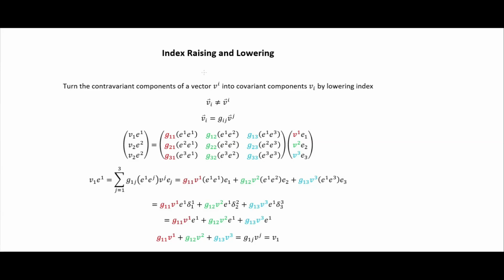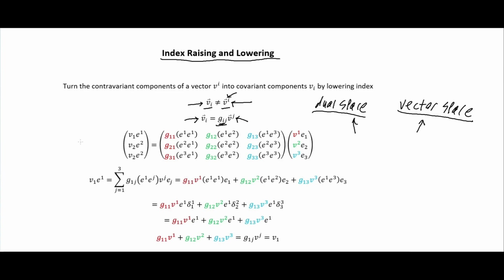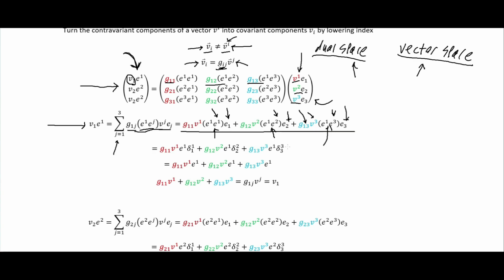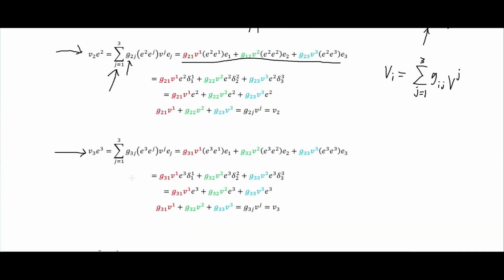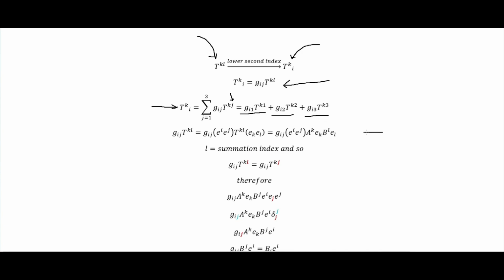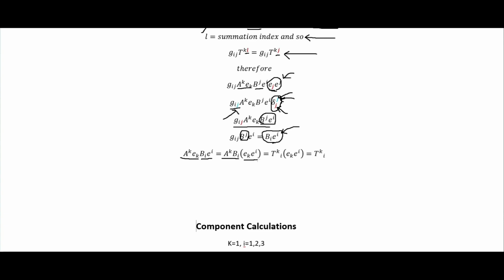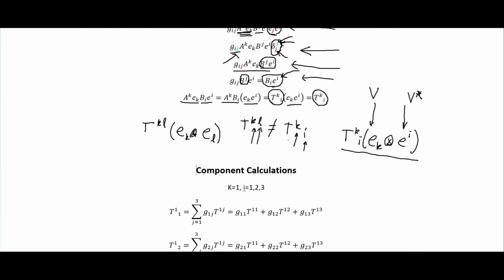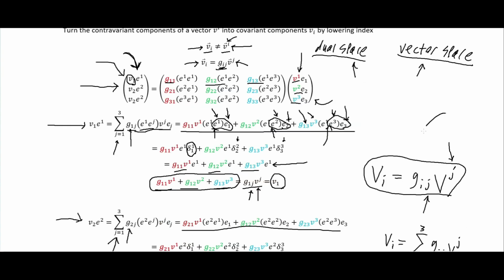What is Index Raising and Lowering? | Tensor Intuition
How to raise and lower indexes on vectors and tensors using the metric tensor.

Other places you can find content from me:

Amazon - Author Profile

Incarnate: Existence
Incarnate: Essence
Incarnate: Schism

Other Resources

Books
*A Student’s Guide to Vectors and Tensors* by Daniel A. Fleisch
*Spacetime and Geometry: An Introduction to General Relativity* by Sean M. Carroll